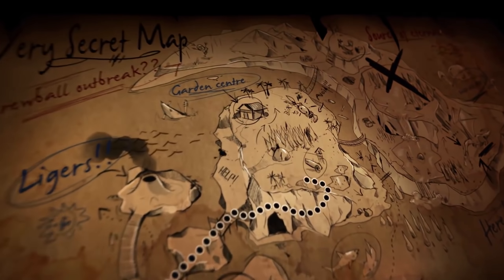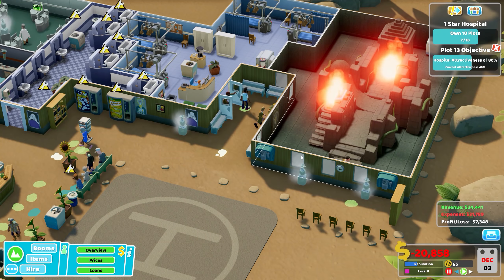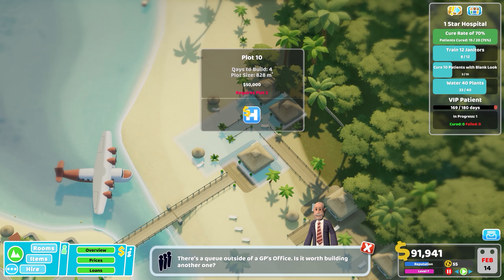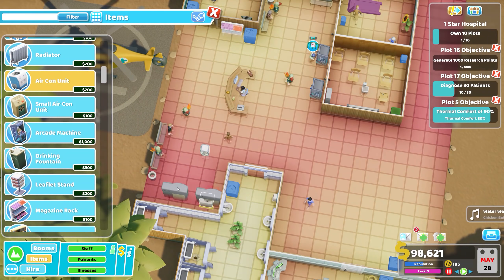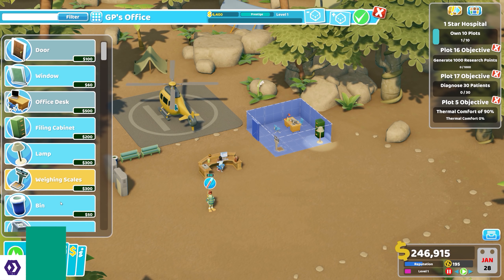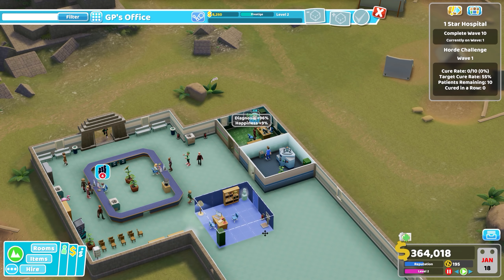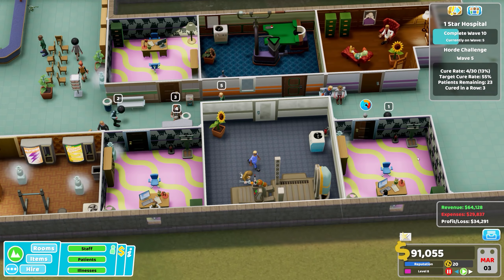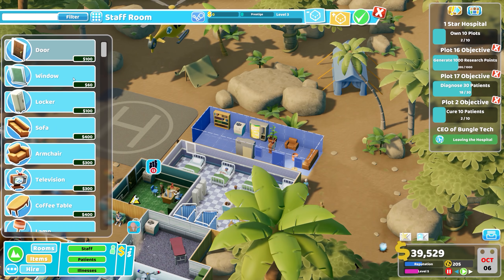7 Weird Twists Pebberley Island DLC Brings To Two Point Hospital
Two Point Hospital Pebberley Island DLC takes doctors to tropical islands where the patients have no faces and one hospital has no walls. It’s another big Two Point Hospital update, and in her Two Point Hospital Pebberley Island gameplay, Alice explains why the weird twists make for some of the best levels yet.

You can also read our full Two Point Hospital review on Rock Paper Shotgun: The Site, but this is just our Two Point Hospital Pebberley Island review. Alice looks at the new features and explains how some quirky challenges change the focus on the missions and refresh the game. You’ll be trying to grow your hospital by fulfilling challenges and facing waves of patients in a Two Point take on Horde mode. It’s pretty full on, so is best tackled once you’ve mastered the basics in the main campaign. If you enjoy this Pebberley Island gameplay, why not watch our previous videos on the series?

If you’ve been watching Rock Paper Shotgun these last few months, you’ll know we like us some hospital games. You can see how Two Point Hospital stacks up against Project Hospital in Alice’s comparison video and watch our earlier thoughts on Two Point Hospital’s Bigfoot DLC We prefer Pebberley to Bigfoot, as this this Two Point Hospital DLC offers more unique challenges alongside the new diseases and world items. Having to impress trees to grow a hospital is pretty unique - more of this please.

We’re very fond of Two Point Hospital and the way the game has grown since release, but what are you making of the DLC? And please do ask any questions if you have them, Alice is happy to answer them. The Pebberley Island DLC releases on 18th of March, so not long to wait for it now. You can play Two Point Hospital free this weekend (until Monday 18th at 3M0, so why not play the game for free until then. You’d be mad not to.